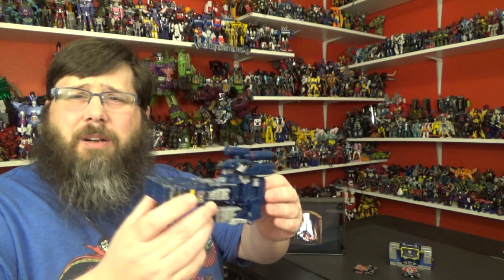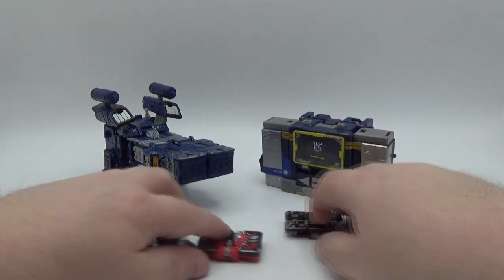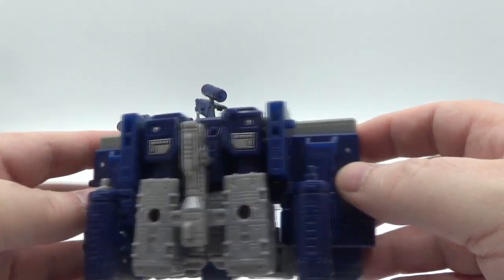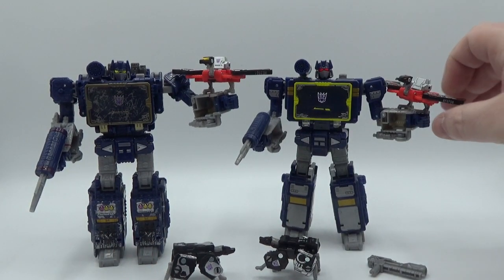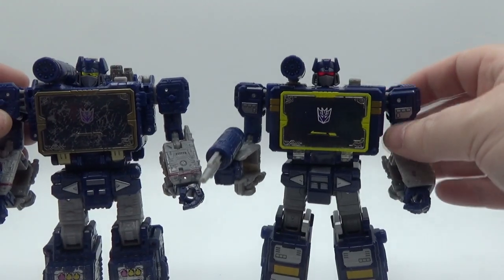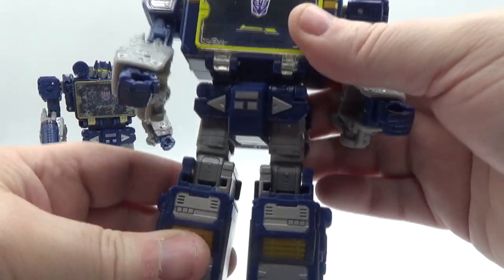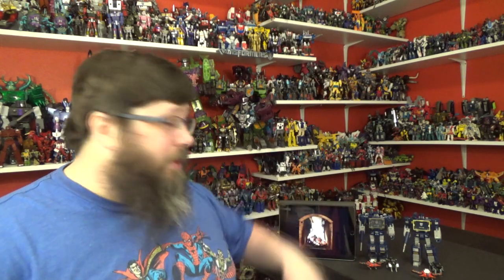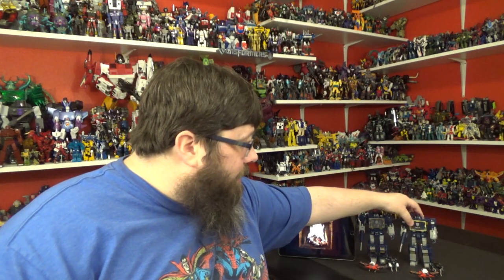Transformers Siege WFC VS Netflix Soundwave Review. Who Will Win?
In this video I take a look at the Transformers Siege WFC VS Netflix Soundwave Review. Who Will Win?

Checkout my Facebook page also